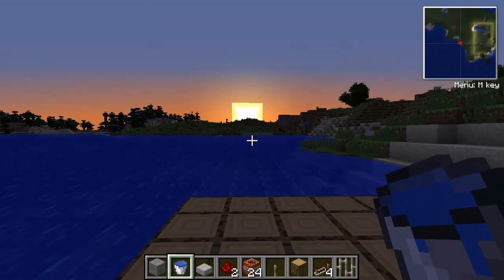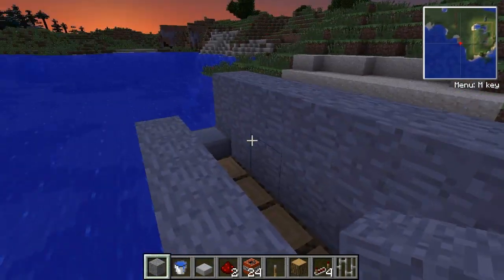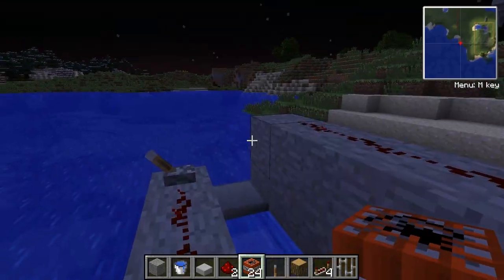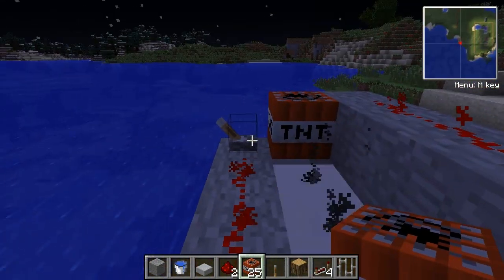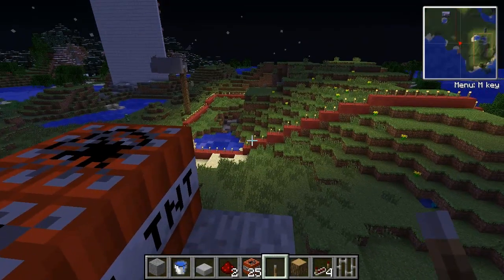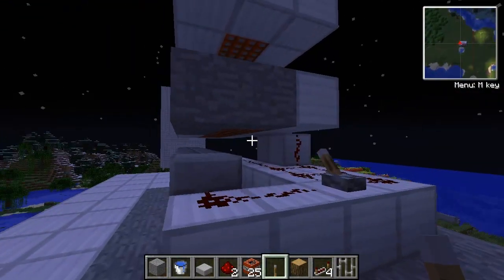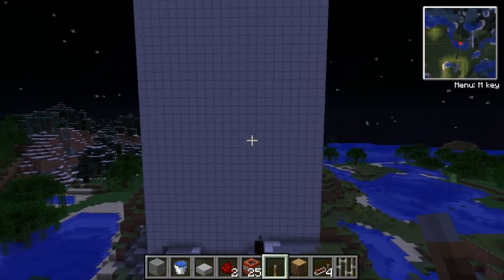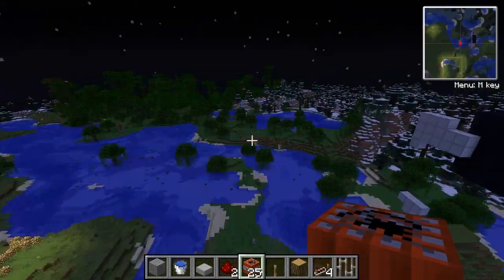Minecraft PvP Tips *How to Make Easy And Effective TnT Cannons* Episode 3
Some Epic fails but w.e they are Really Effective. Trust me.

lolololol zudexa. mad bro? :) Just messin bro